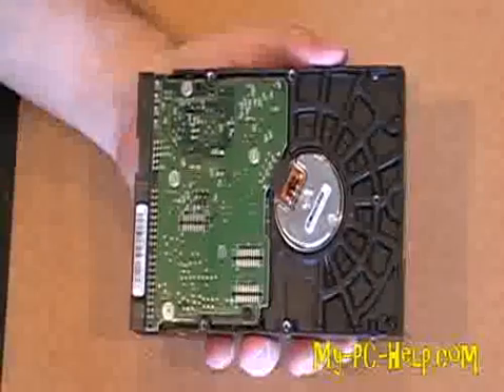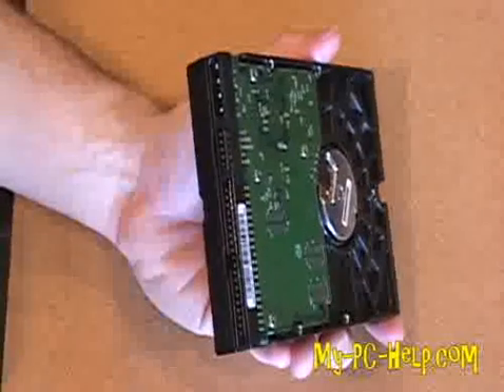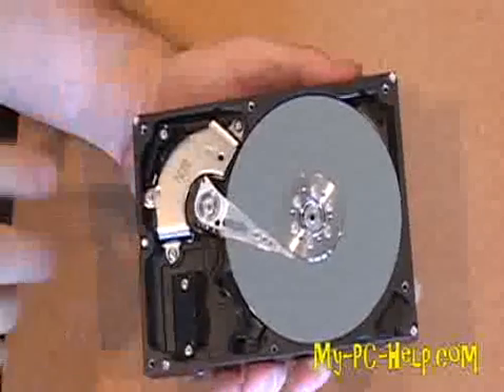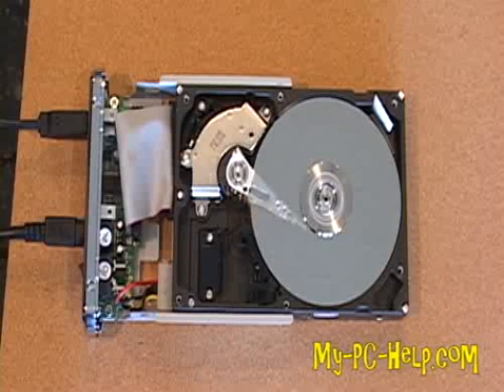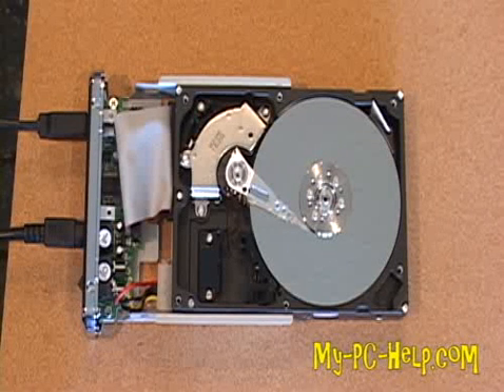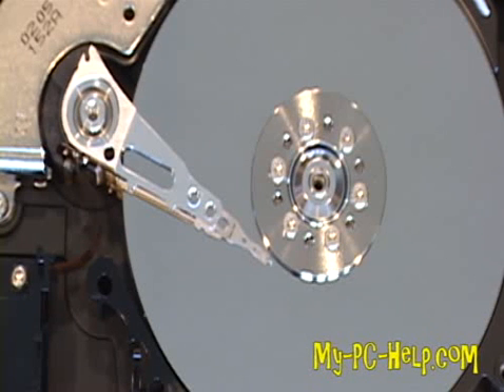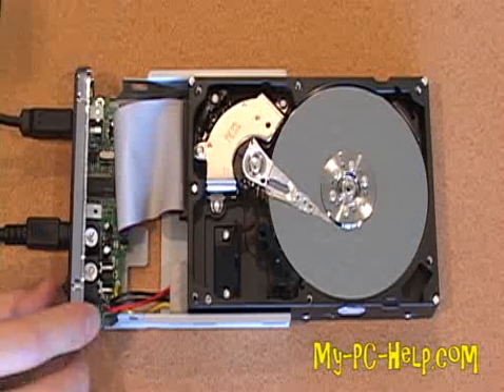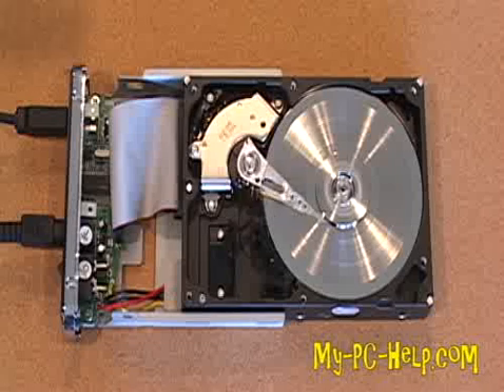Viewer Mail 08/25/2007 - Inside a Hard Drive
Jim writes in to ask "What's inside a hard drive?" We have a little fun and show you!